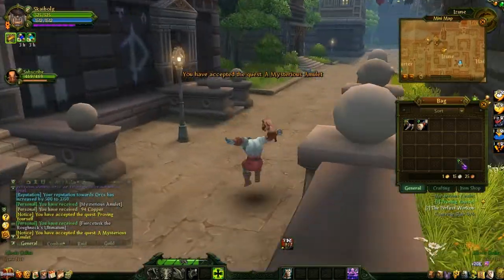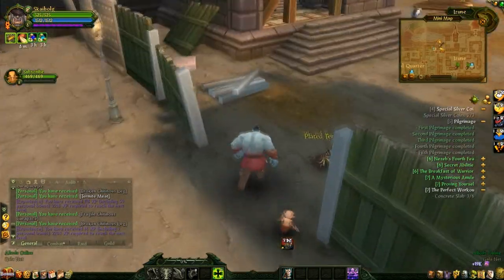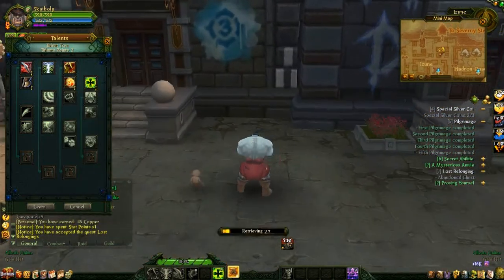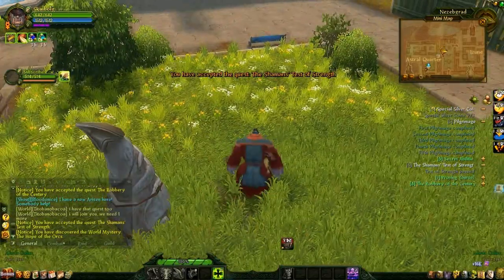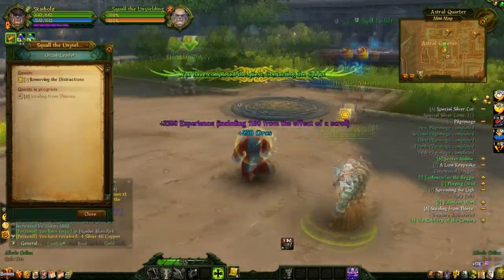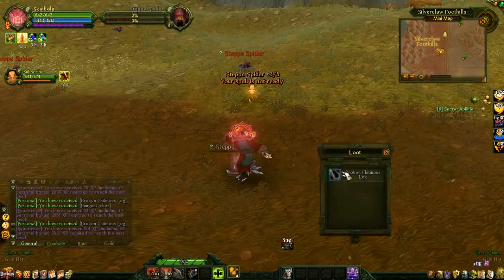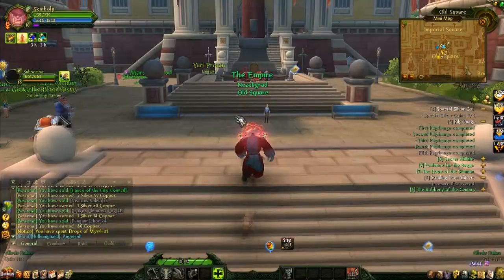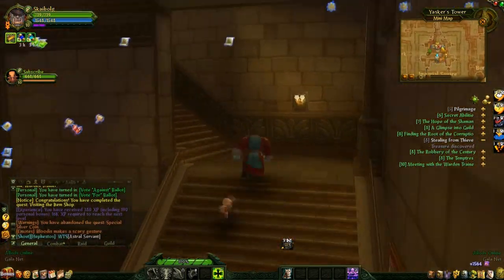Let's Play Allods! Episode 4 - Stats, Rats, and Rep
Hello everyone, I'm back again with Episode 4!

Once again I'm gearing up to smash some faces so let's get to it!

More Tags:

"Allods Online" Skaibolg Allods Online MMO MMORPG "Massively Multiplayer Online Role Playing Game" massively multiplayer online role playing game games play shaman orc warden druid elf warrior heretic savant marauder archer paladin reaver free f2p F2P "Free to play" commentary lets "Let's play" episode news Nezebgrad Empire military district quarter Yasker tower experience grind level "level up" sorcerer World PvP "world pvp" video "video game" League wow Gameplay Rpg